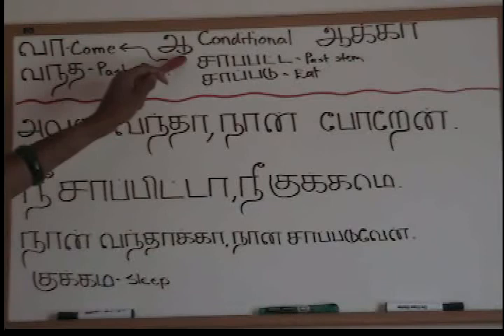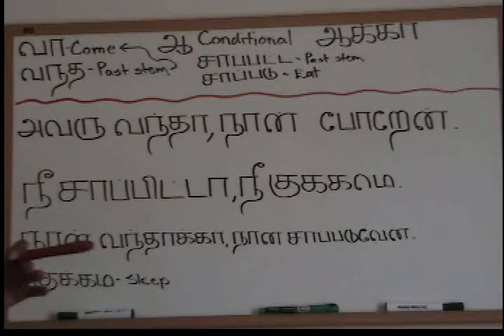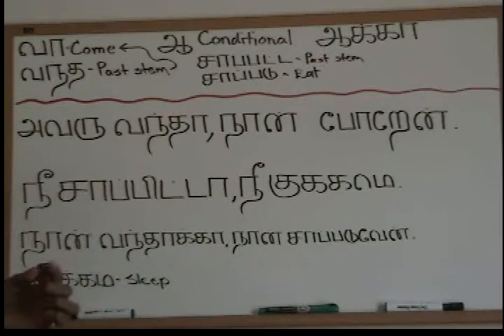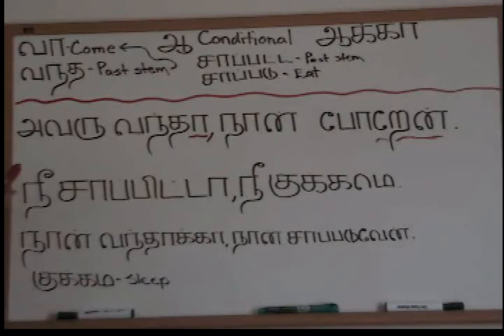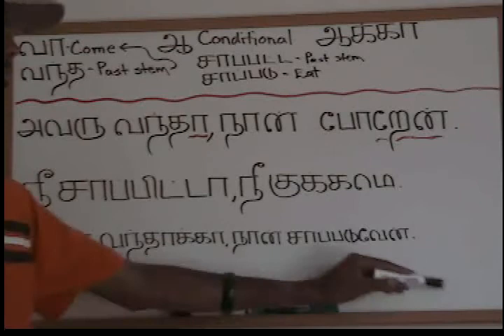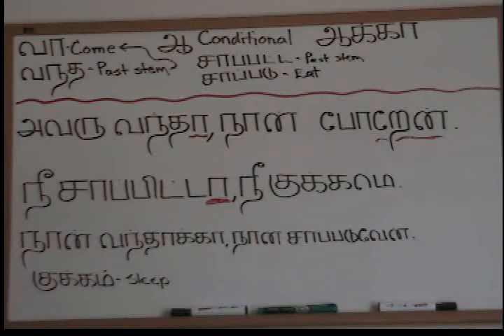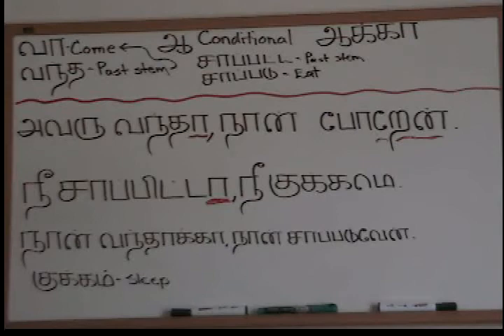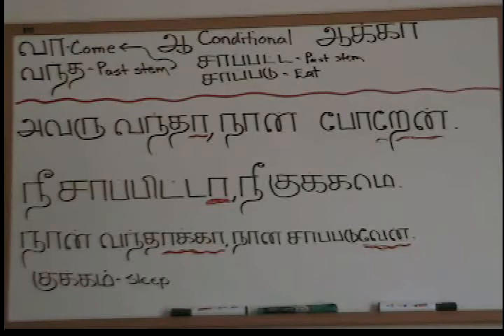Tamil lesson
Tamil-Conditional